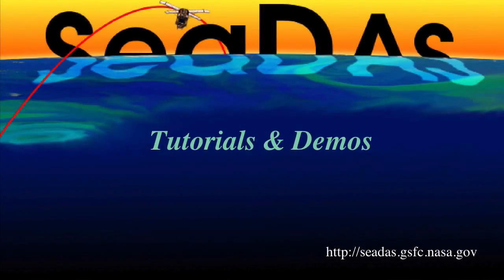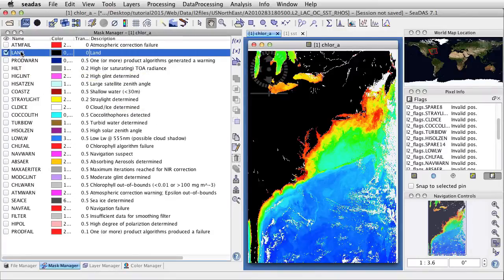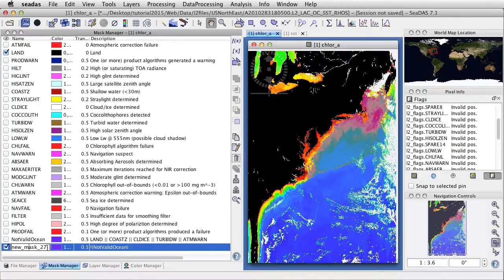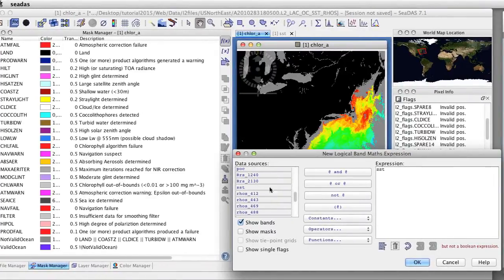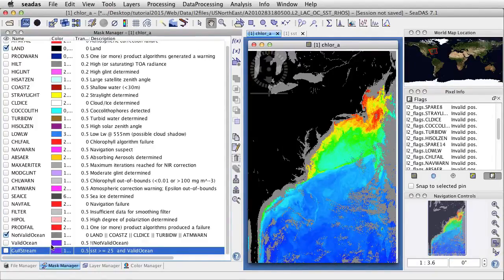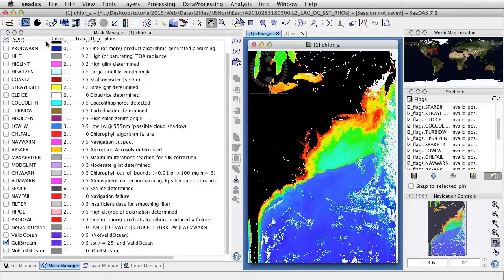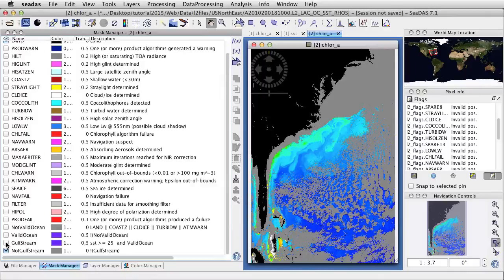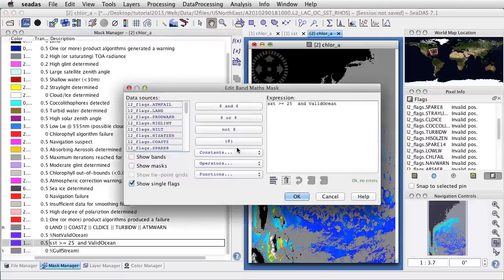SeaDAS Tutorial- Masks (Mặt Nạ)